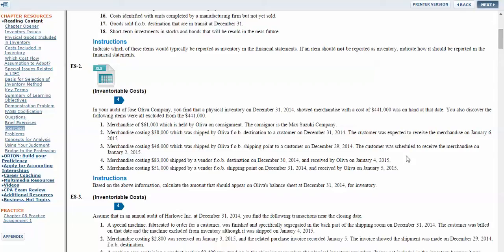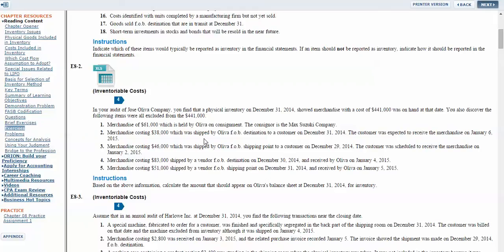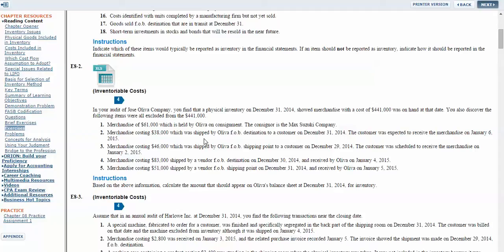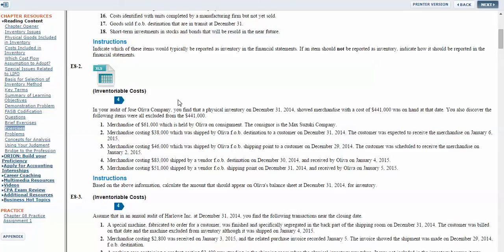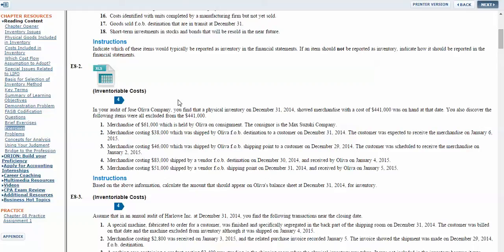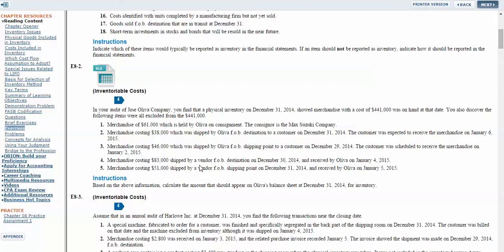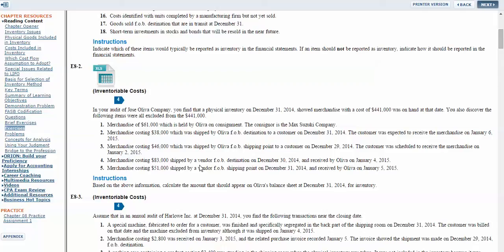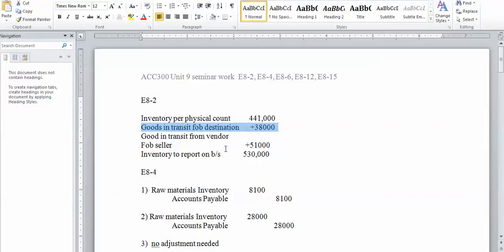ACC300 Unit 9: E8-2